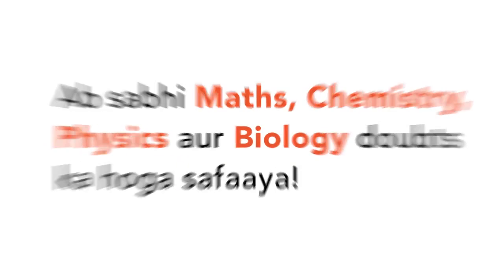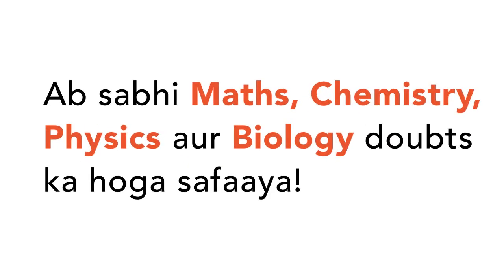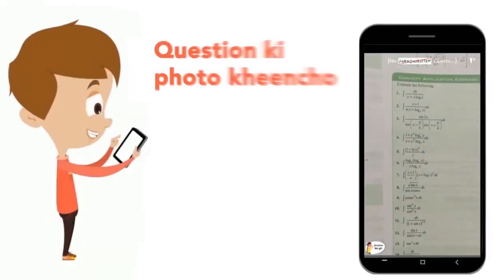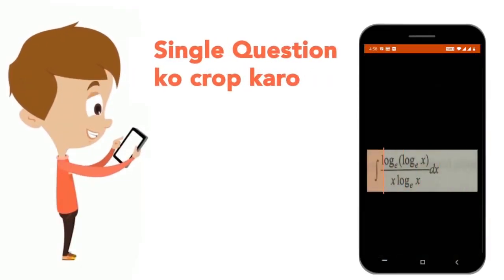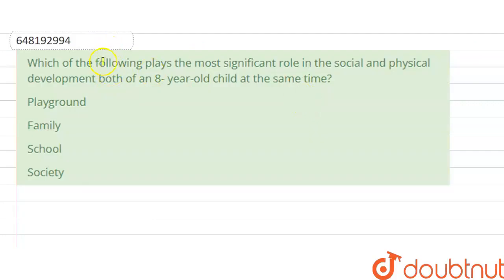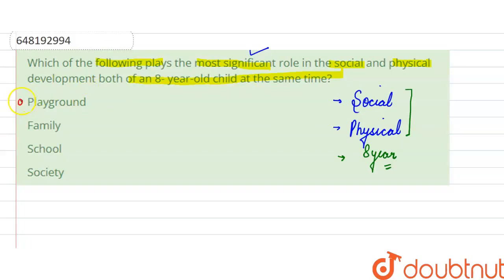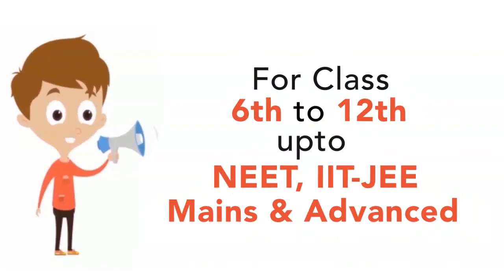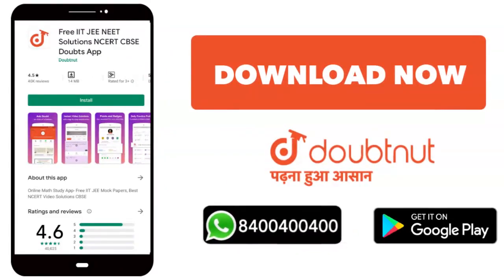Which of the following plays the most significant role in the social and physical development bo...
Which of the following plays the most significant role in the social and physical development both of an 8- year-old child at the same time?
Class: 14
Subject: CDP
Chapter: PRACTICE SET -12
Board:CTET

👉 Have Any Query? Ask Us.